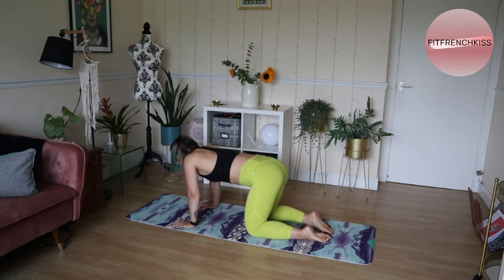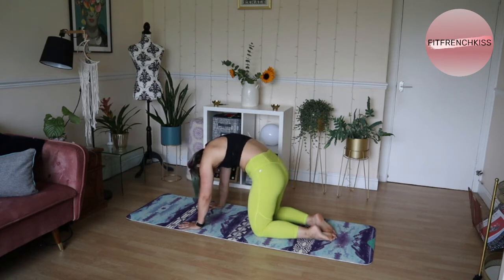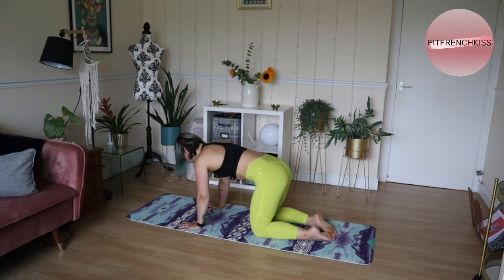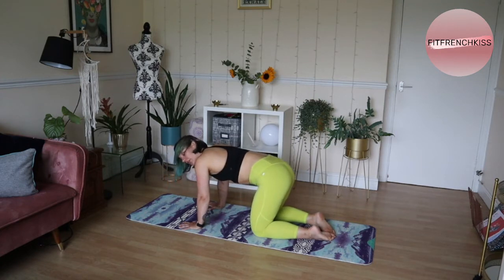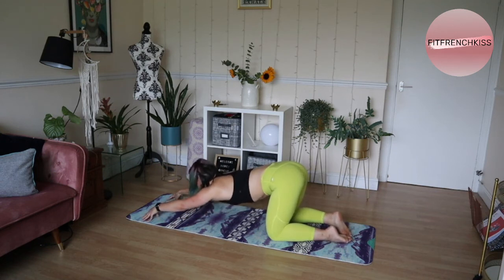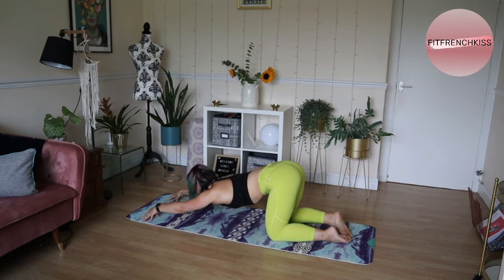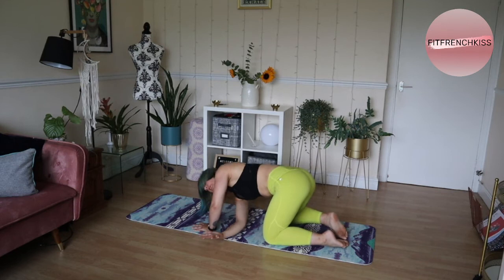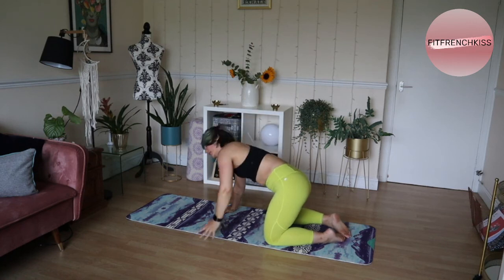Beginner Upper Body Activations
Part of my online programme